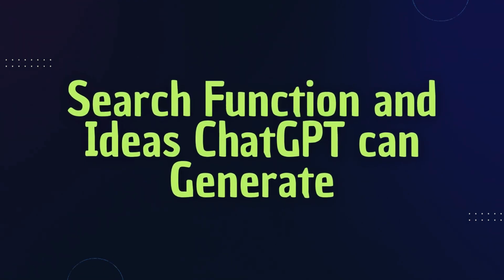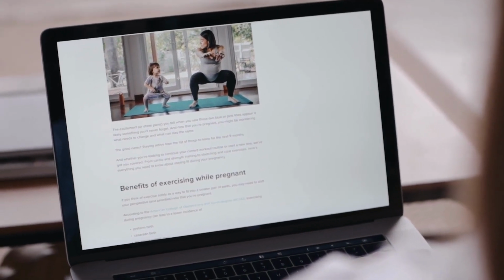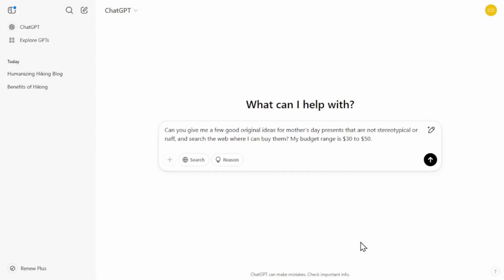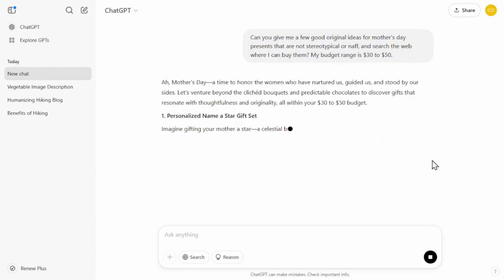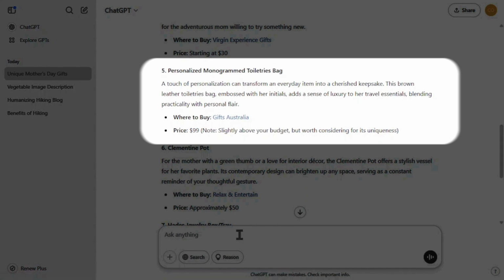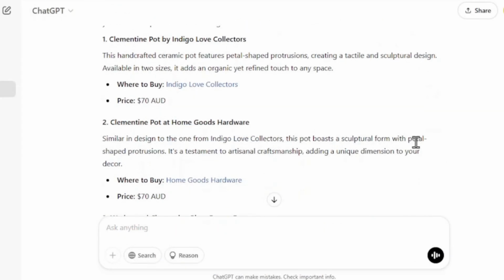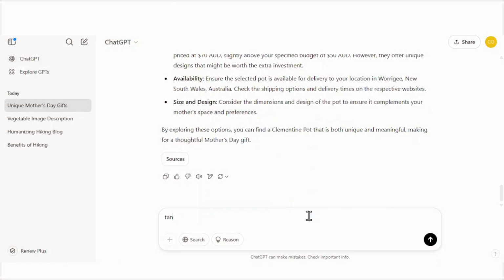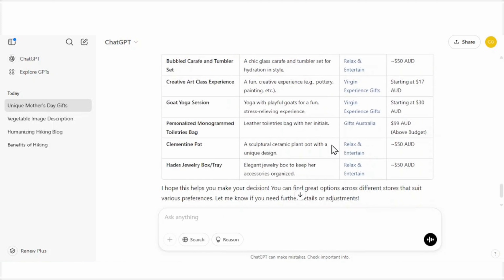How to use the search and browse function with ChatGPT effectively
Did you know ChatGPT can now browse the web and search for up-to-date information? In this video, we dive deep into how to use these powerful tools to find the latest news, research topics, and get real-time answers!

📌 What You’ll Learn:
✅ How to use the search function effectively
✅ When to browse the web vs. rely on ChatGPT’s built-in knowledge
✅ Tips & tricks for keeping and comparing search results
✅ Real-world examples of how web browsing enhances ChatGPT’s responses

🔗 Want to try it yourself? Check out ChatGPT’s search & web browsing features today!